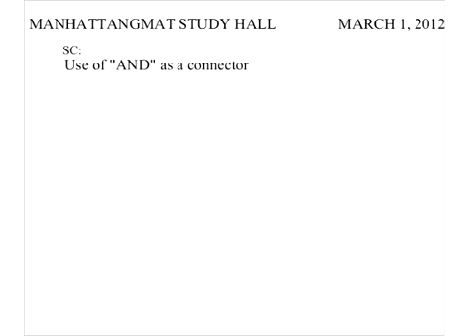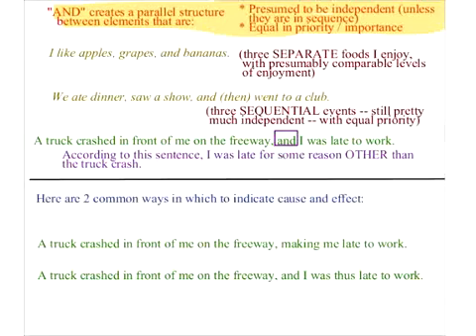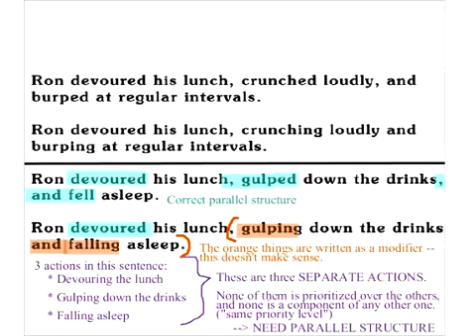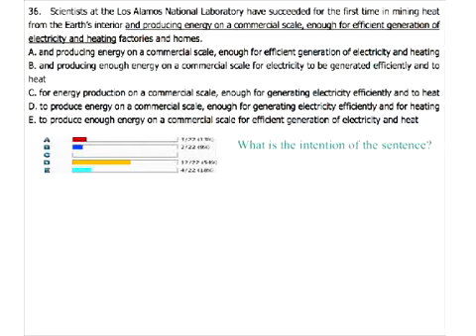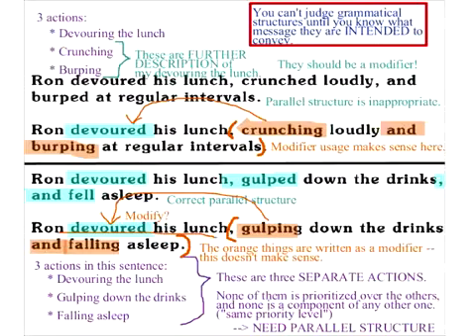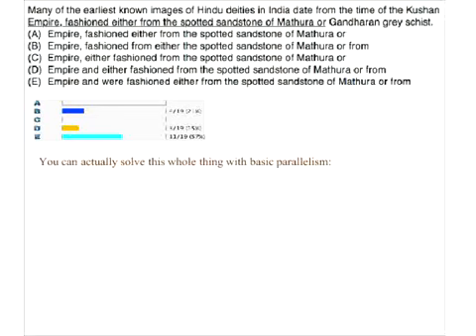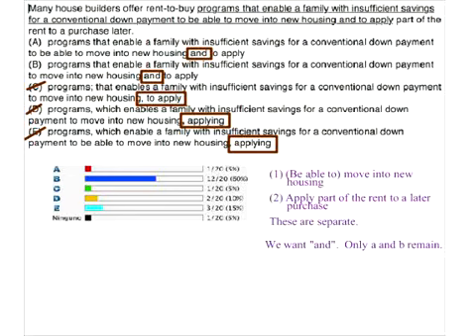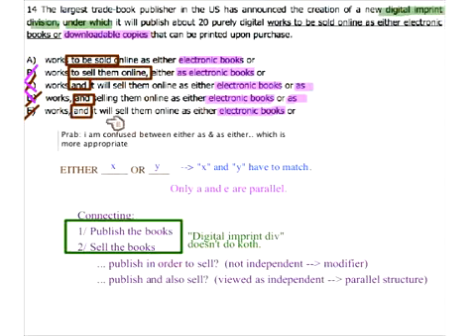Part 15 Use of 'AND' as a Connector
1. Read and underline the errors. Start by reading the questions and underlining any obvious errors.
2. Learn the different error types. The GMAT uses several different types of sentence correction.
3. Read through each option.
4. Make a list of idioms.
5. See if you can simplify the phrase.